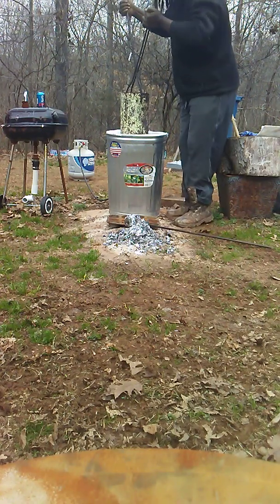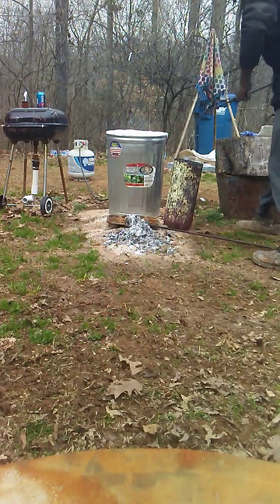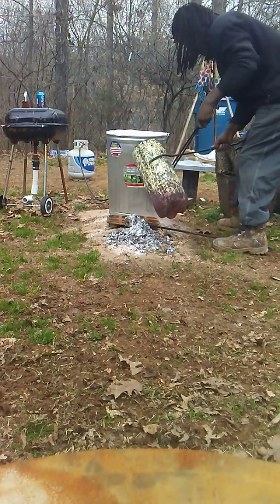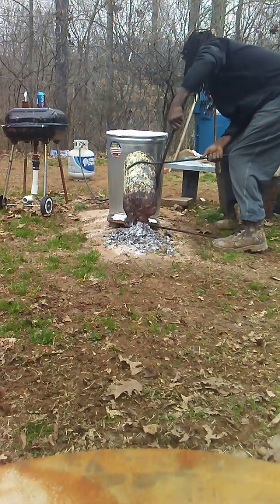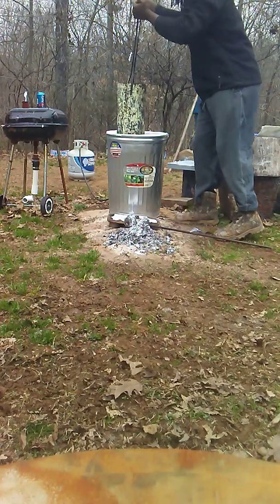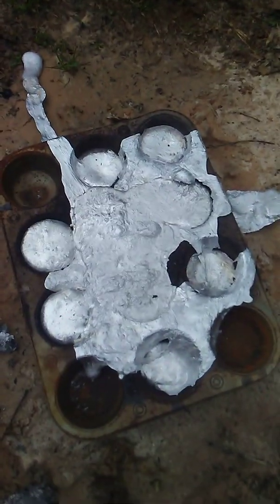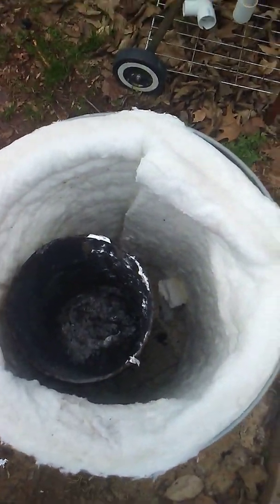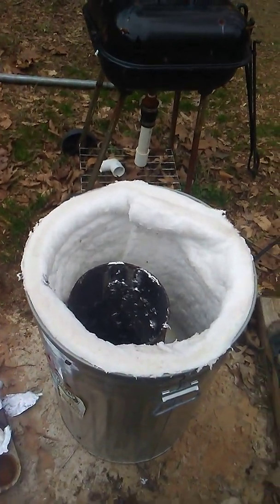Satan's trash pt3 pouring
Pouring the aluminium